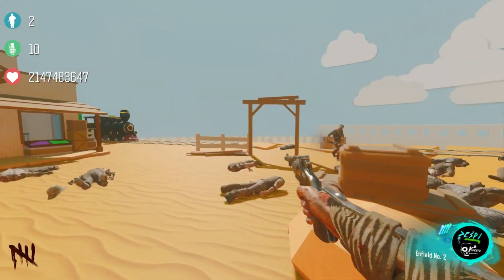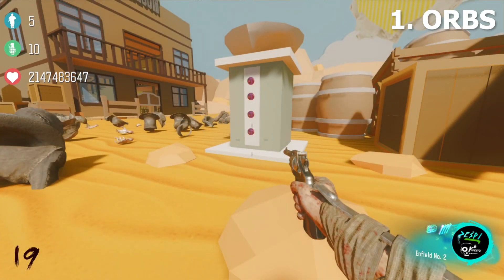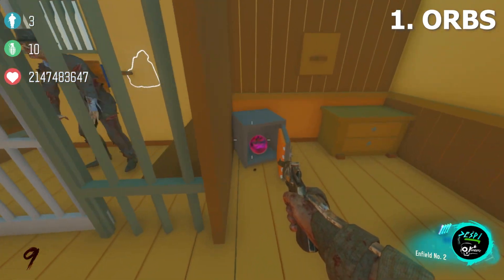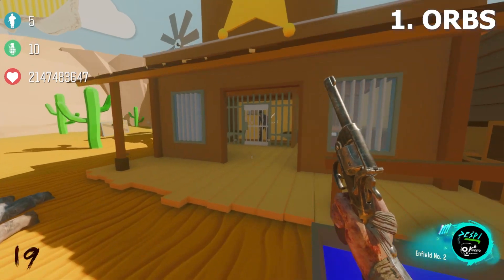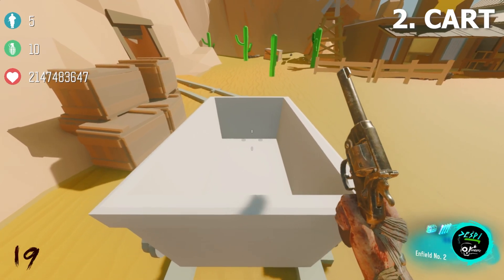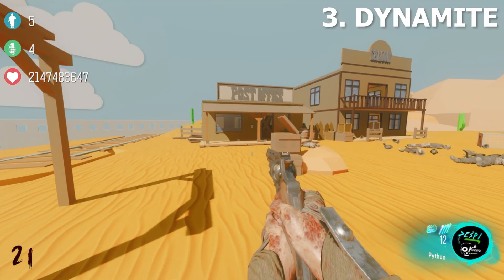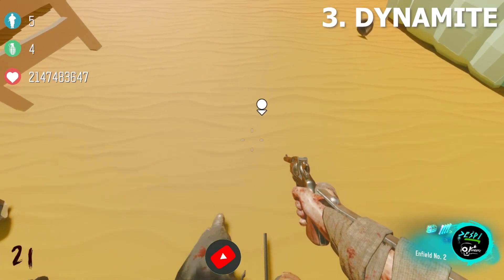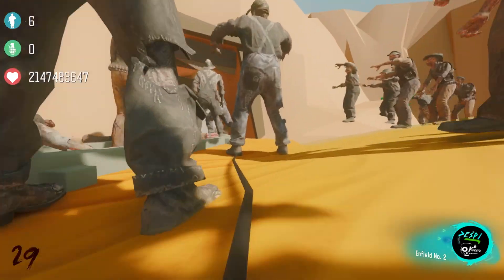FULL Easter Egg Guide - Age of Zombies - Call of Duty Custom Zombies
Hey guys, here is the FULL Easter Egg Guide for the BRAND NEW Black Ops 3 Custom Zombies map 'Age of Zombies'.

-slink

If you are reading this comment "buried remastered?" down below!